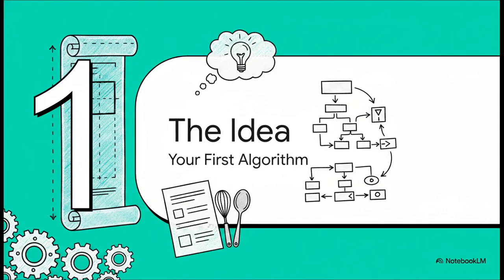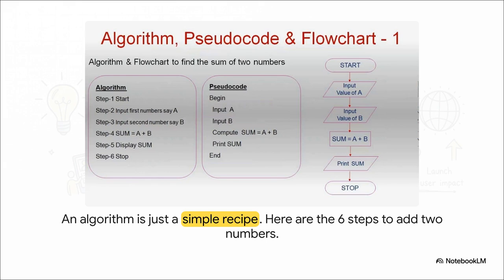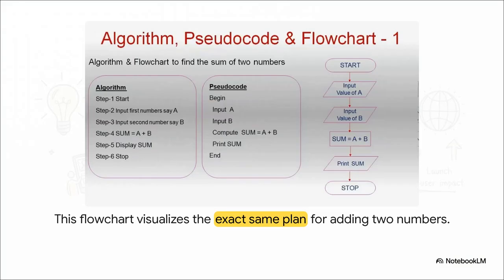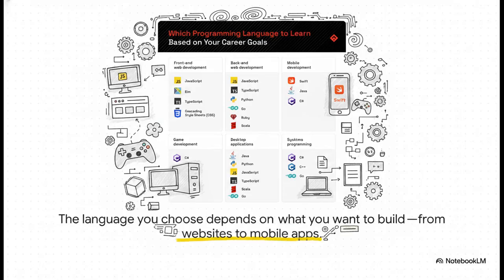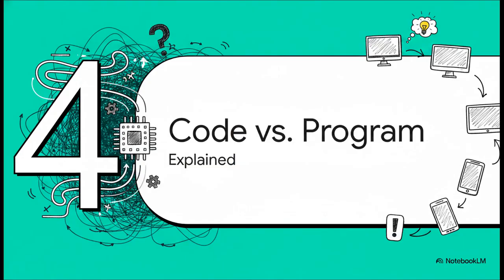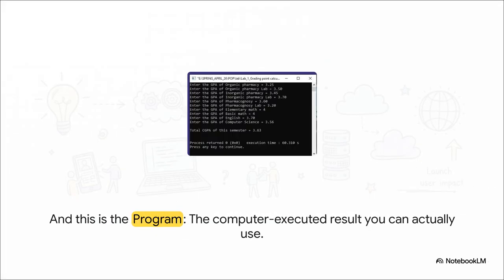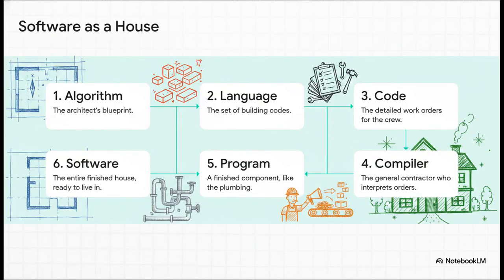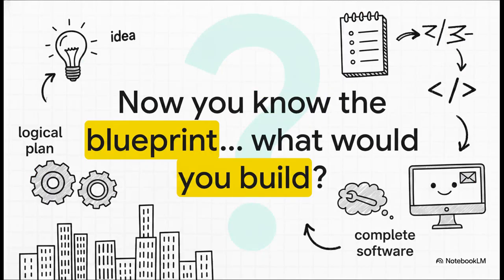Computer fundamental_CH:5 Introduction to Program and Software (in English)